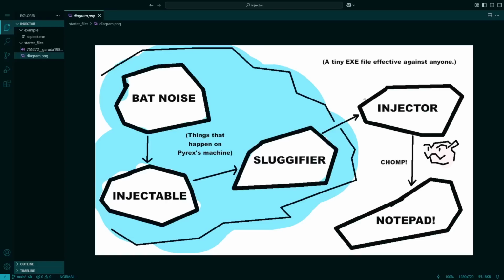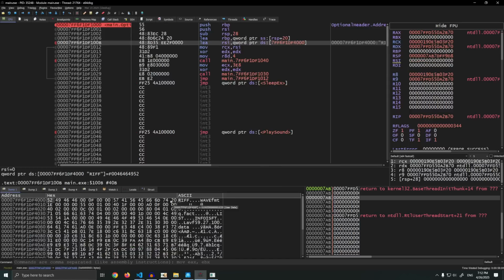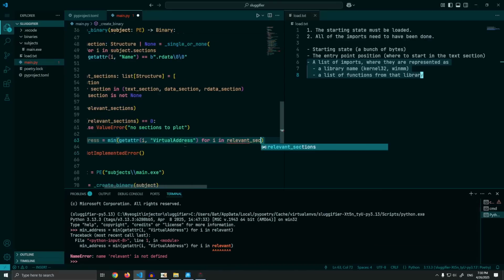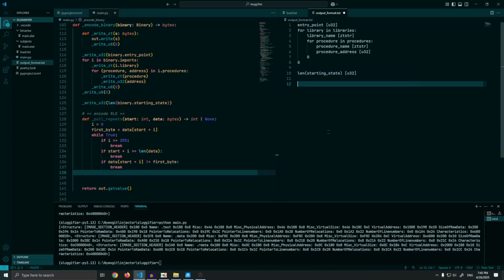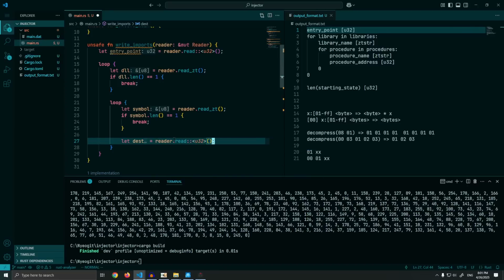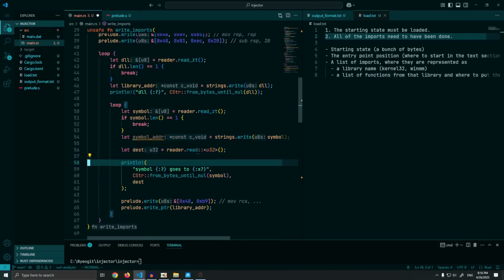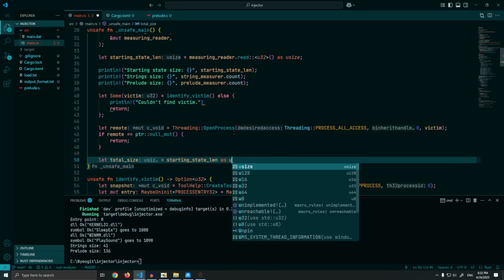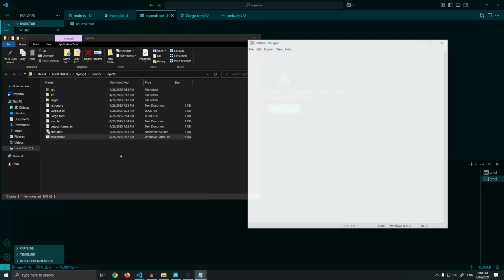Infecting Notepad with vampirism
In this video, I write a semimalicious program that infects other processes and makes them skreek loudly every second in the voice of a bat. This is a version of the trick Matt Knox used in Direct Revenue's adware, but it's also used for non-malicious purposes in many legitimate programs including -- my friend tells me -- OBS and Discord!

The program itself is a layer cake of C, Python, Rust and NASM. This might seem excessive, but each step has a justification and I feel confident that in each case I chose the best language for the purpose. That said, the complexity of the packaging means this is the most difficult project I've taken on for YouTube and this was also the most difficult video to make, with roughly 4 recording attempts.

A version of the code is available . However, I have not included the final iteration, as it is actually destructive to an extent that might exceed what is appropriate for hobby malware. If you want to study it, I challenge you to follow my steps and recreate it yourself.